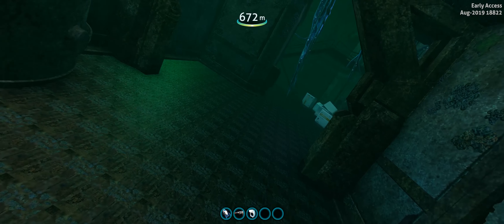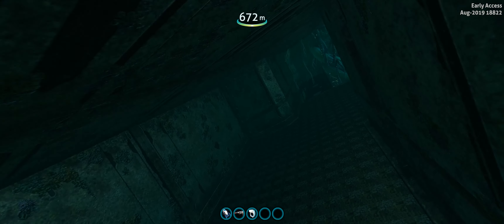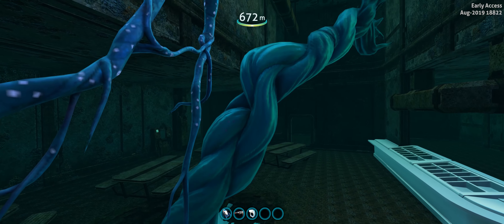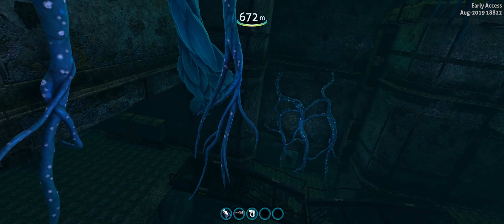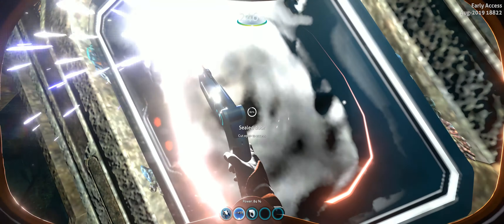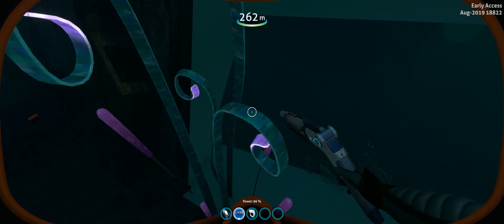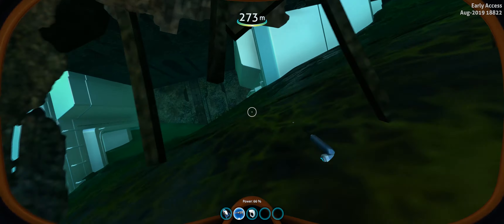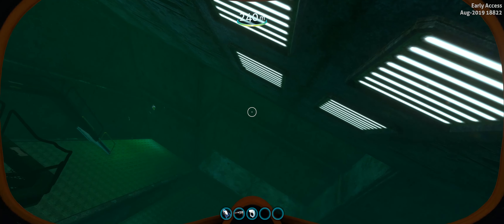Subnautica Below Zero: Crashed Ship 2 in Game!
The second half of the crashed ship is finally in game and its massive!